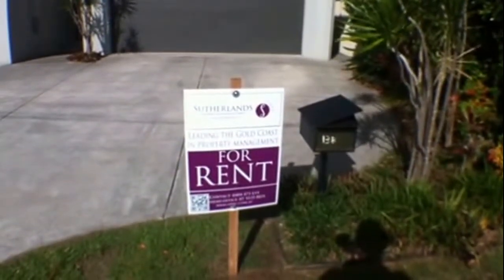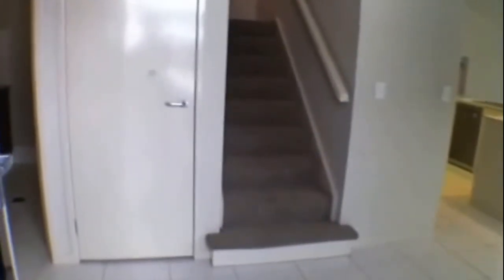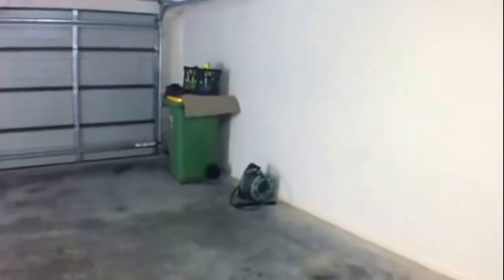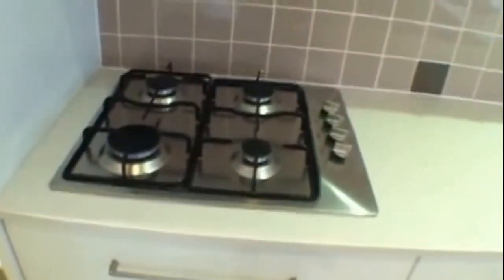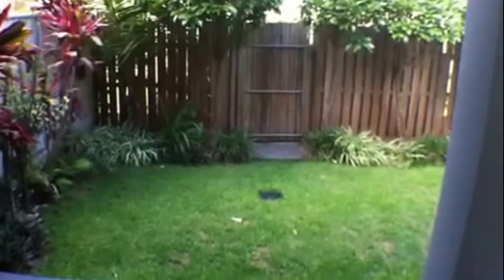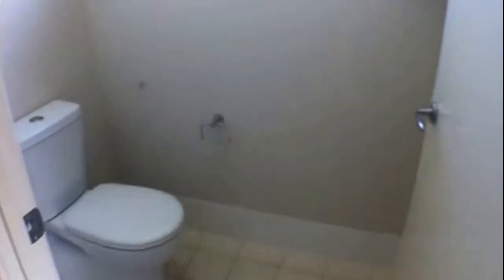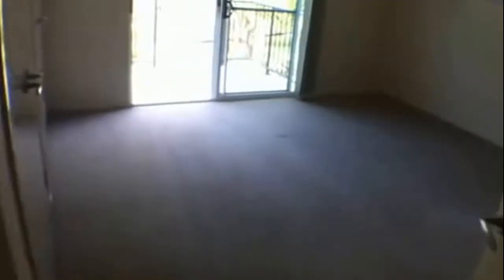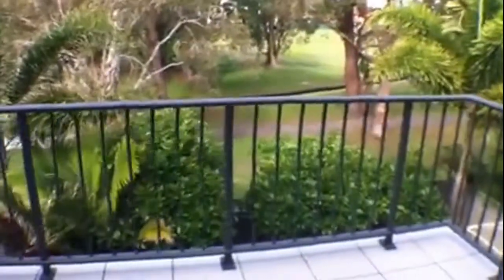"Property for Rent Gold Coast" Tugun Townhouse 3BR/2.5BA by "Gold Coast Property Management"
for more info on "Gold Coast Property Management" today!

Take a complete video walk through tour of our impressive "Property for Rent Gold Coast" located at 13B Malparara St, Tugun, QLD 4224. This two-story townhouse offers 3 spacious bedrooms, 2.5 bathrooms, and a double garage. Other features of this lovely property include: ceiling fans and ducted air conditioning throughout; combined lounge and dining area; modern kitchen with pantry, gas stove, dishwasher, and stainless steel sink; laundry area; and outdoor courtyard.

This video tour is brought to you the leading Sales and "Gold Coast Property Management" team. Sutherlands Property Management Group is a well-respected, independent Property Management and Real Estate company that offers services online!

to know more about our services that help you reap the benefits!